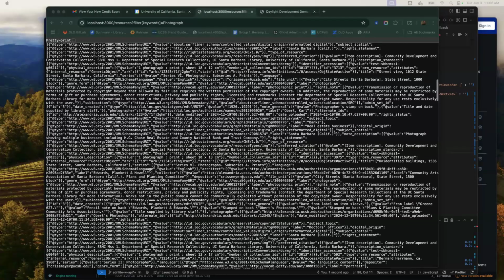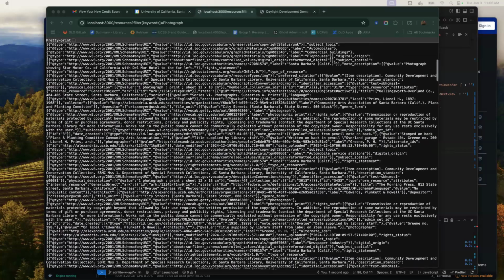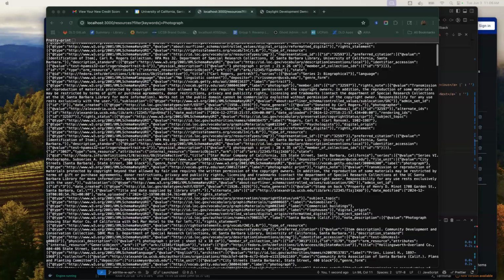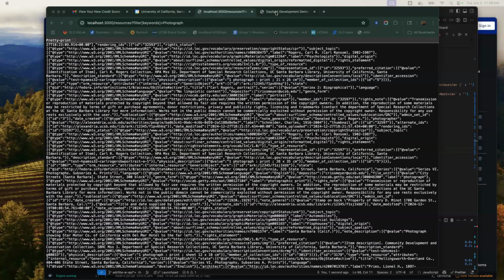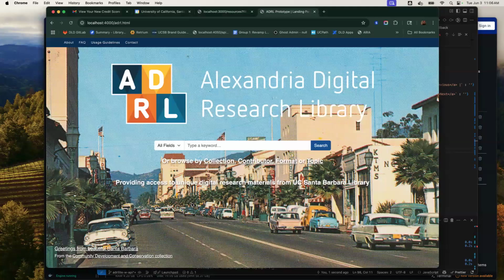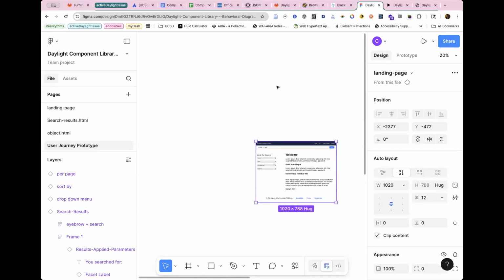Comet Sprint 43/ Daylight Sprint 15 Review (June 3, 2025)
Informal meeting for the Surfliner team to review and share what they accomplished during Comet Sprint #43 and Daylight Sprint #15  (May 14, 2025–June 2, 2025)